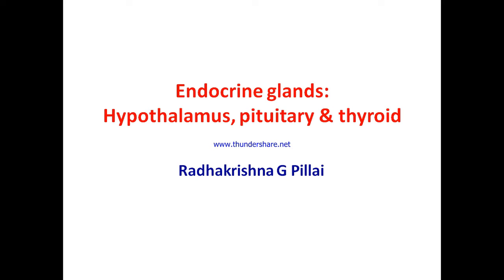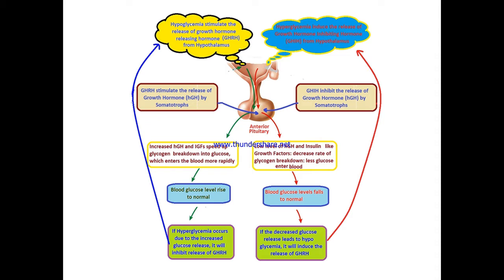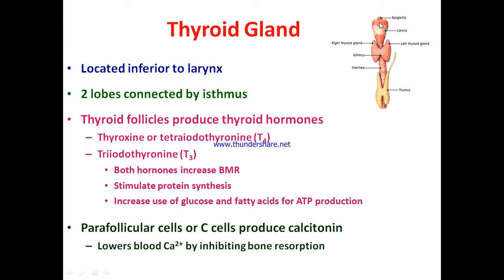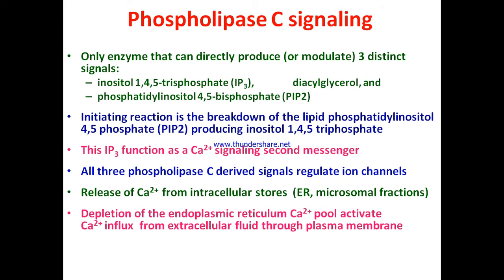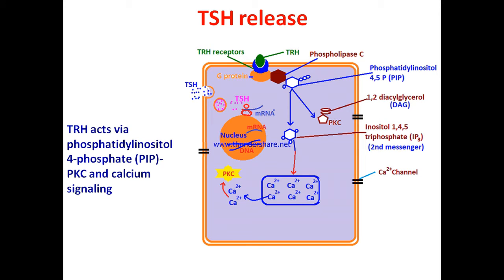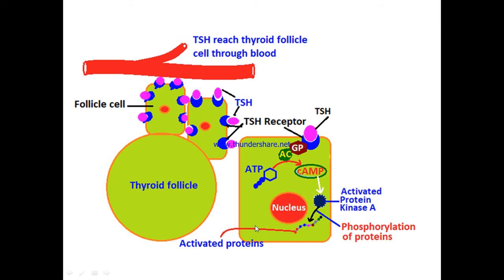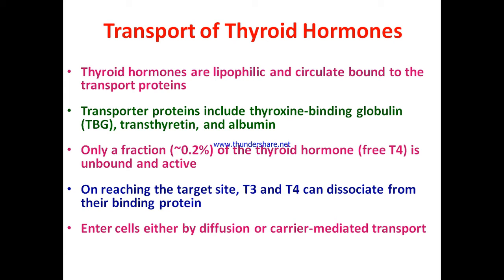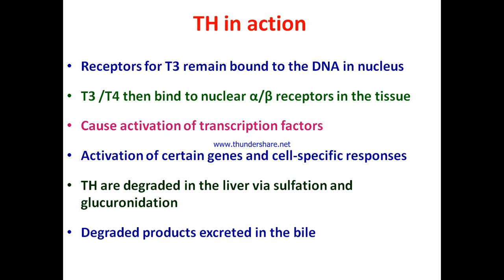Endocrinology- Lecture 2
Secodn lecture on endocrinology describing the nature of hormones from hypothalamus, pituitary and thyroid glands. Different types of hormones from these glands, their mode of action, control of their secretion etc are described. This also deals with tropic hormones.